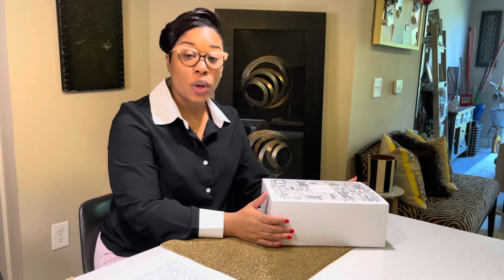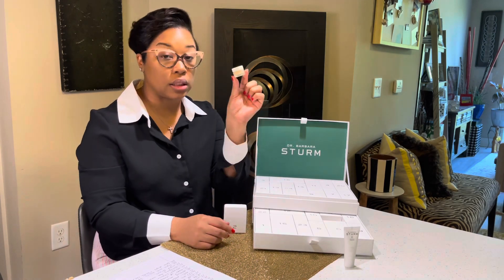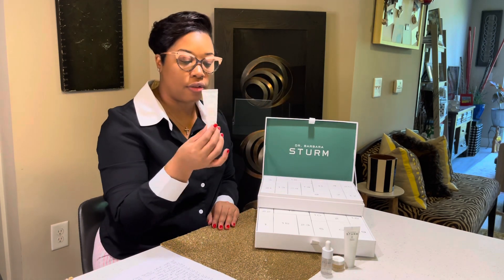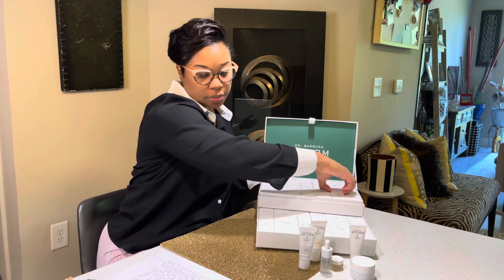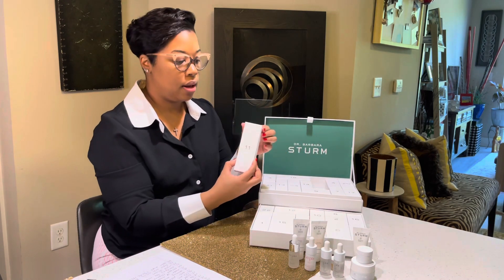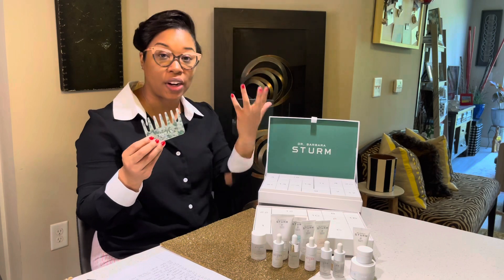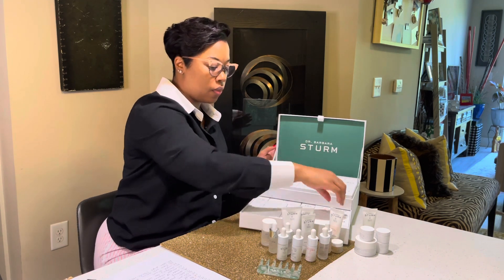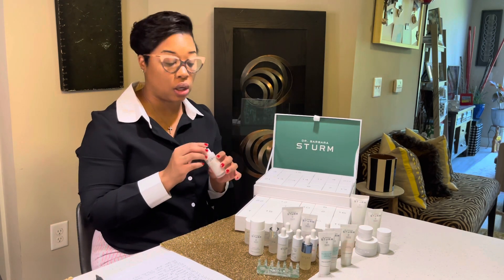2023 Skincare Advent Calendar | Dr. Barbara Sturm | Is it worth $560?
Check out this video reviewing each day for the 2023 Dr. Barbara Sturm Skincare Advent Calendar. Is it worth the $560 price tag?